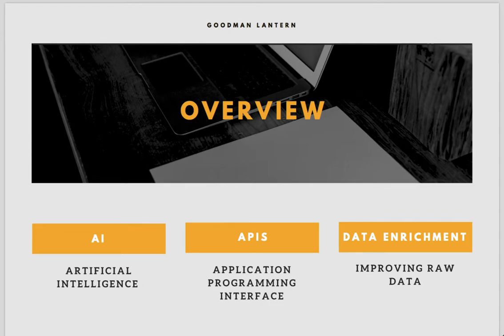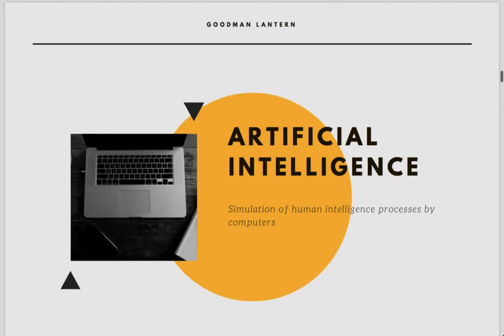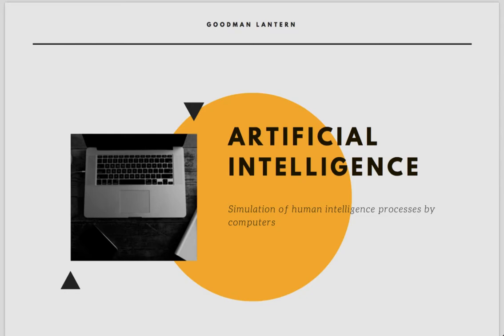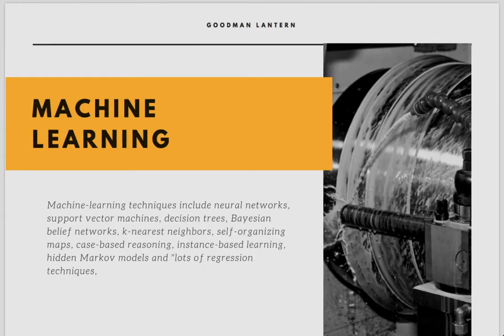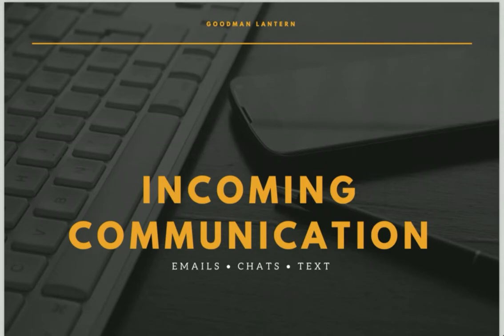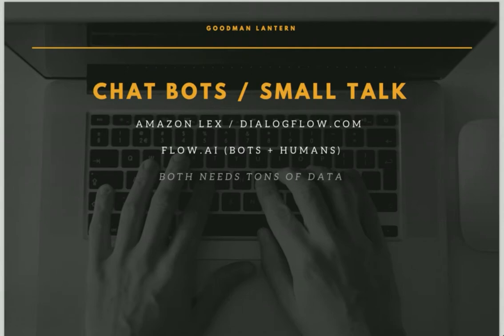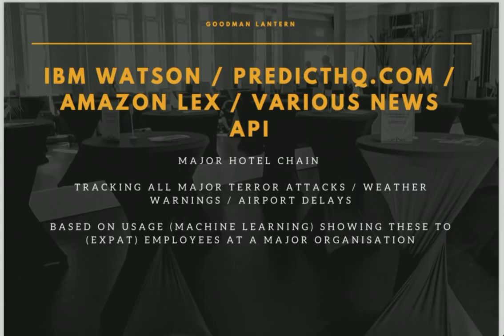Building lead generation and automation tools for marketers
Building lead generation and automation tools isn't necessarily as challenging as you think it might be.

In this 25-minute video, we'll show you how to get the job done in a practical, simple, straightforward manner.

There's no reason to feel stressed out by your lead generation efforts. We've got everything you need to get the job done quickly so that you can get your email campaigns up and running in no time at all.